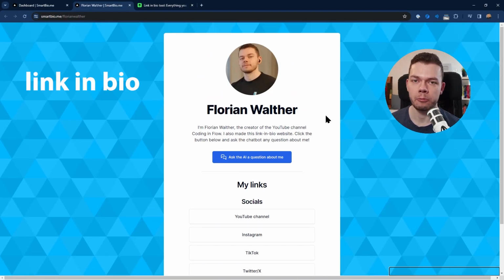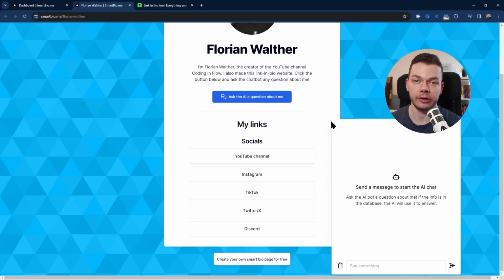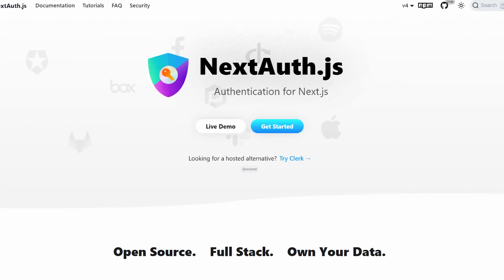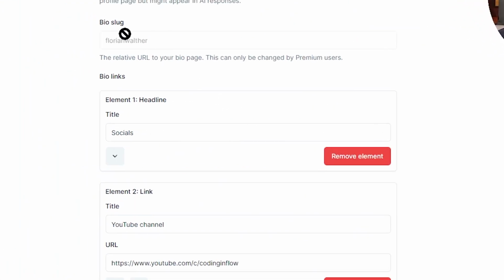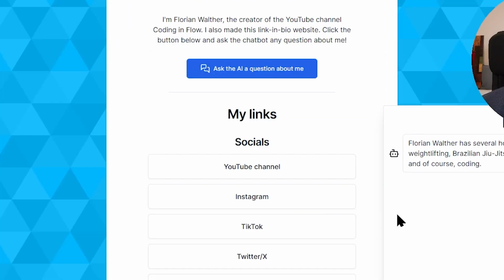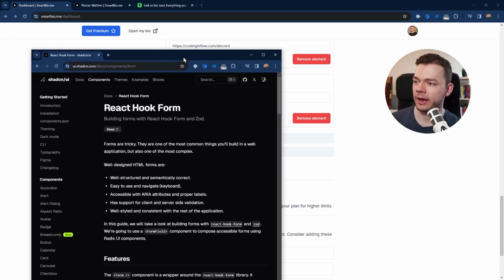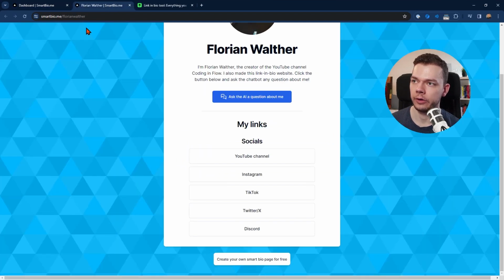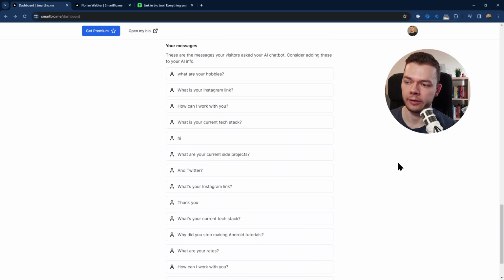I Built A New SaaS In 2 Days (With Next.js)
I built a link-in-bio website with an integrated personal AI chatbot in just 2 days using Next.js, Next-Auth, Shadcn UI, React Hook Form, and the OpenAI API.

Song titles: Biscuit, Pancake, Bake A Pie